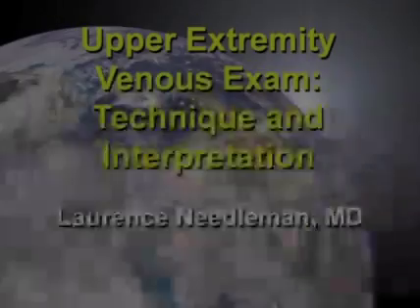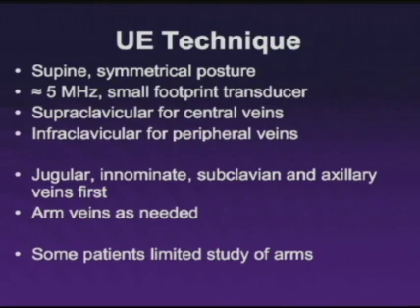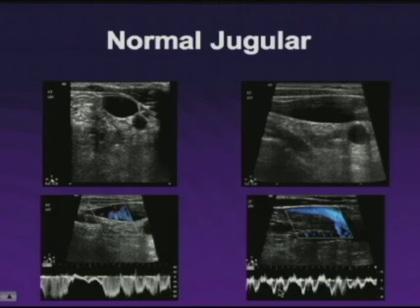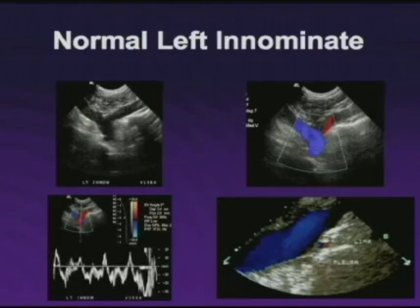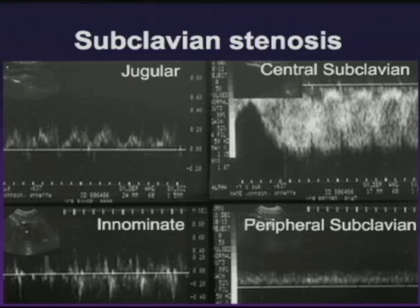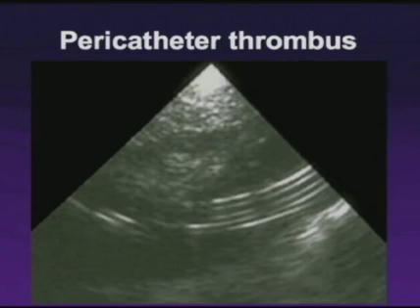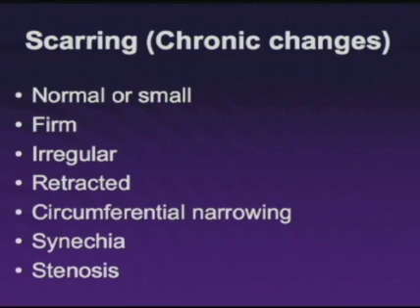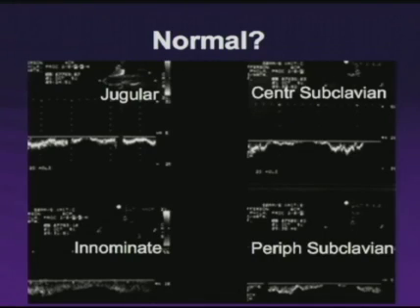Upper Extremity Venous Exam Technique and Interpretation